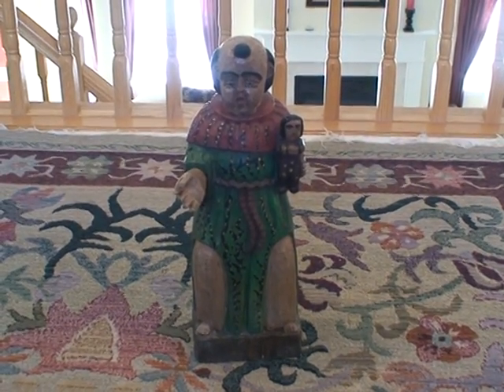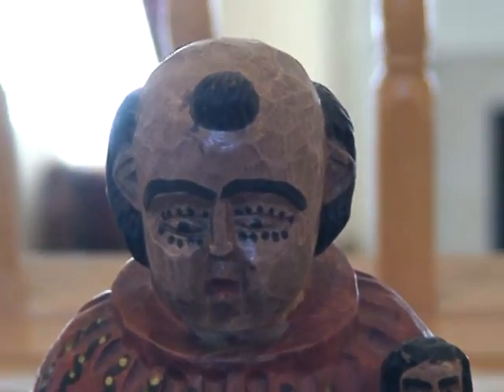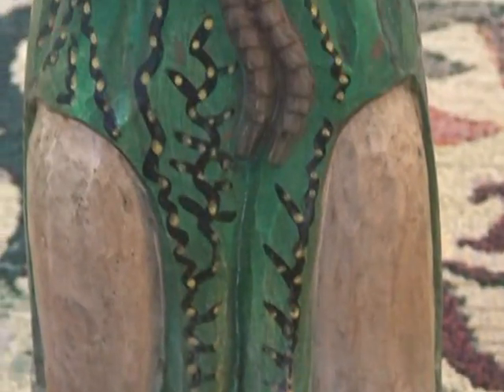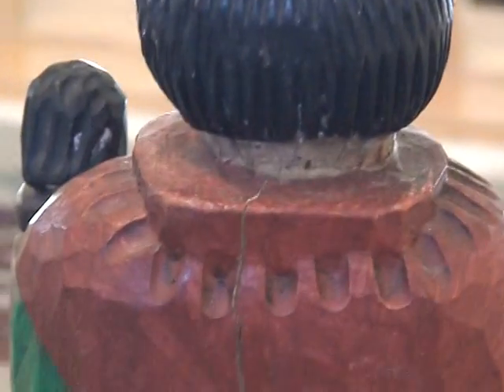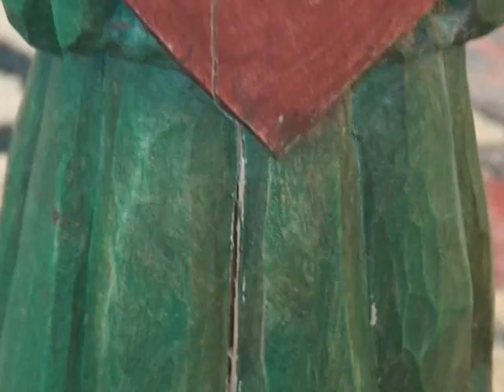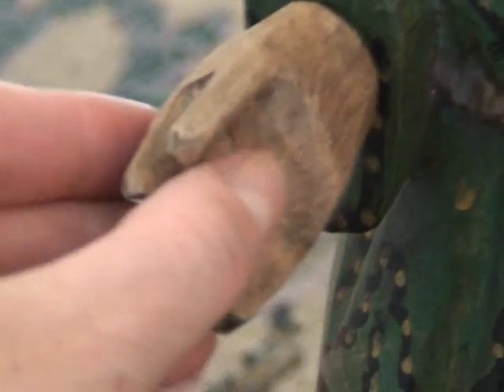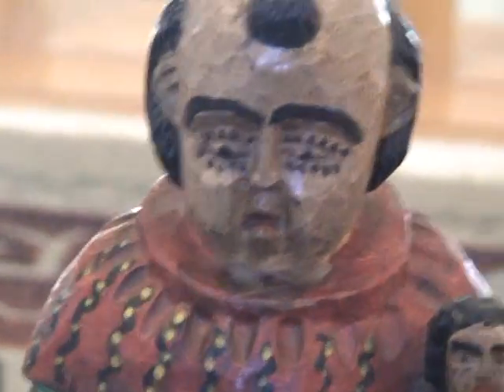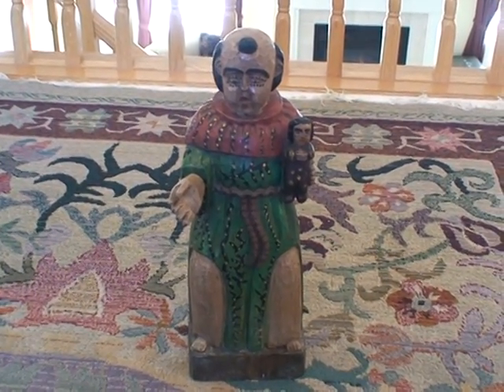Statue of San Antonio de Padua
Guatemalan hand-carved wooden statue